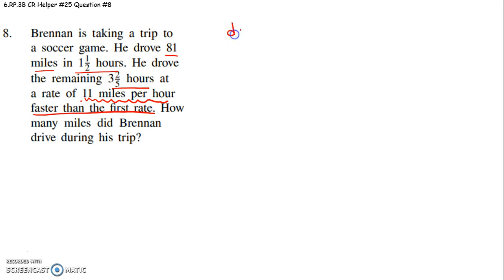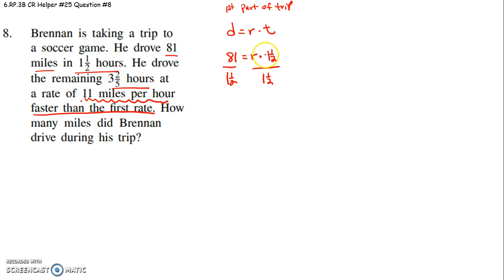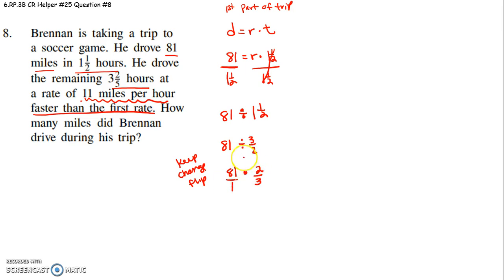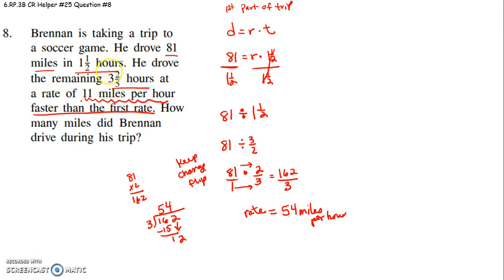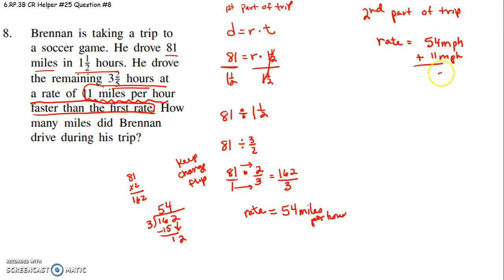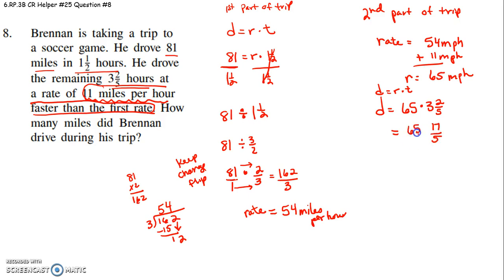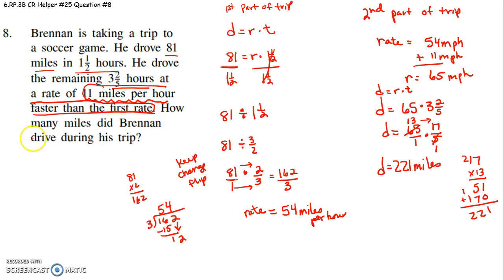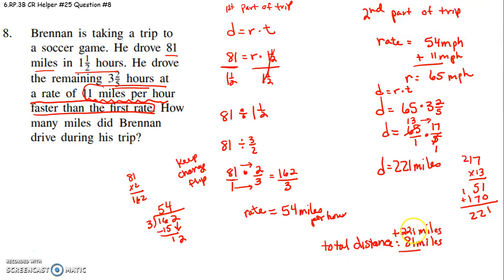6 RP 3B Grade 6 CR helper #25 Question #8